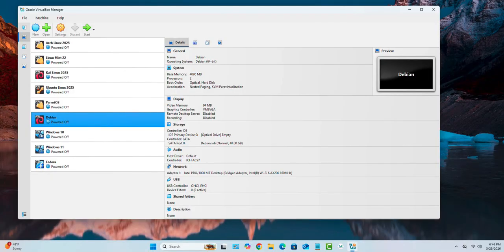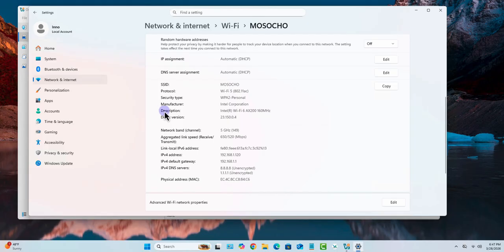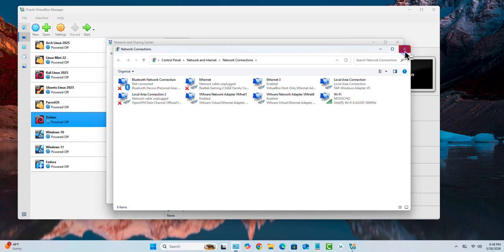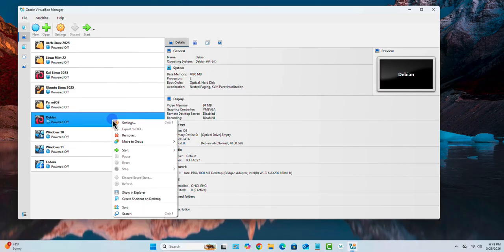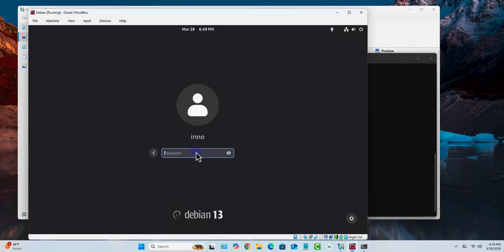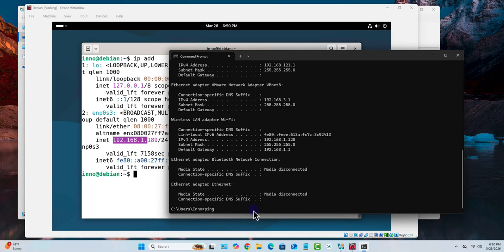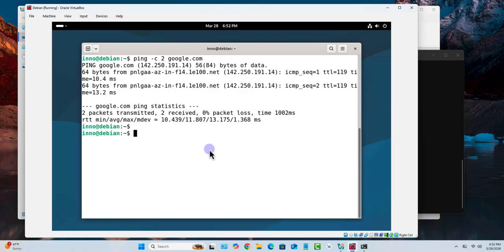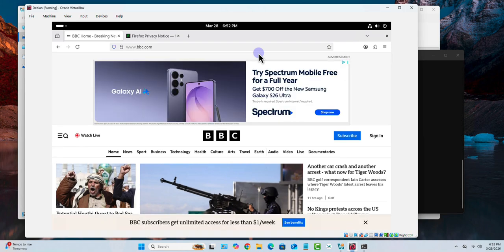How to Connect Debian to WiFi in VirtualBox (Step-by-Step Guide)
Struggling to get internet or WiFi working on your Debian virtual machine in VirtualBox? In this step-by-step tutorial, I’ll show you exactly how to configure your network settings so your Debian VM can connect to the internet smoothly.

Whether you're dealing with “no network access,” missing adapters, or just setting things up for the first time, this guide covers everything you need—from VirtualBox network configuration to Debian-side setup.

* How VirtualBox networking works (NAT vs Bridged)
* Configuring network adapters in VirtualBox
* Connecting Debian to the internet inside the VM
* Troubleshooting common WiFi/network issues

💡 Perfect for beginners, students, and anyone running Debian in a virtual environment.